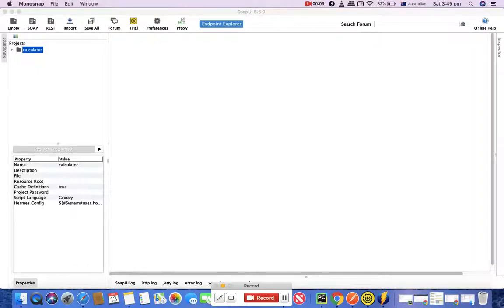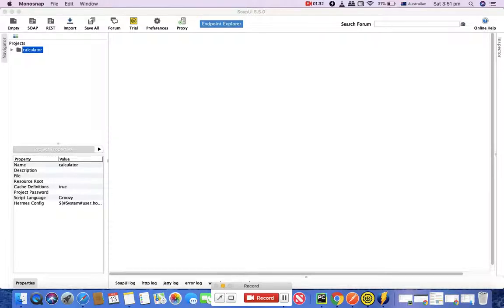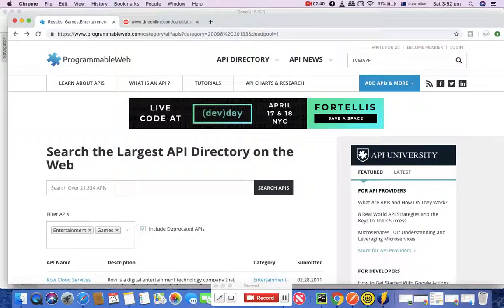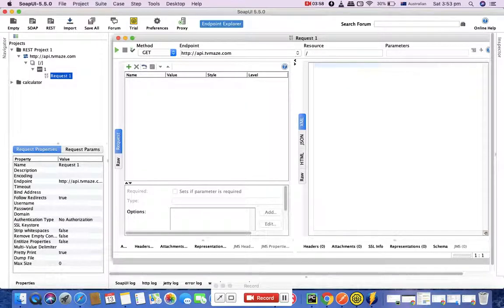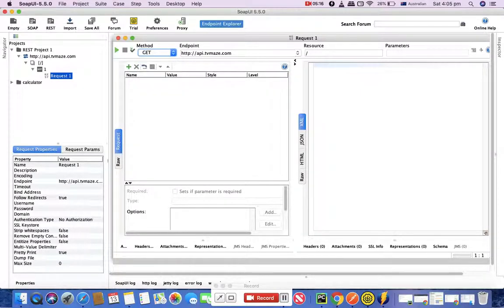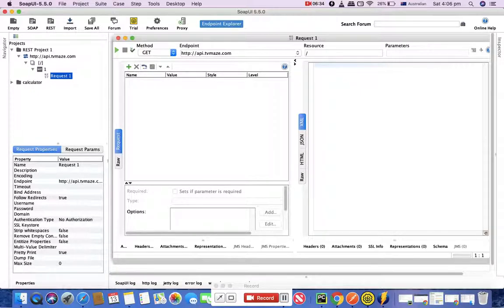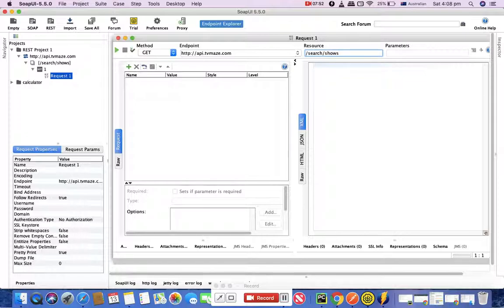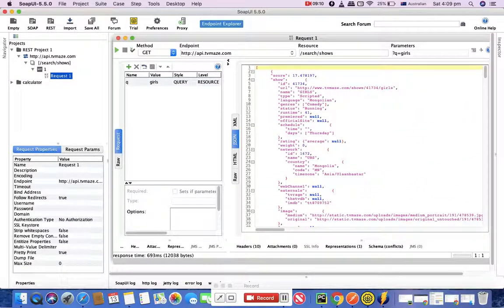SoapUI Tutorial #3 - Create first SoapUI Project for REST API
In this tutorial we are going to learn how to create first SoapUI project for REST API in SoapUI.

SoapUI supports testing both SOAP and REST APIs so you can easily test any of those APIs.